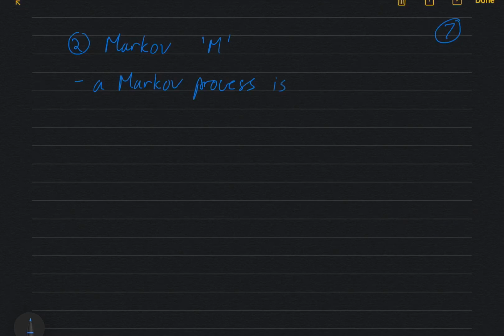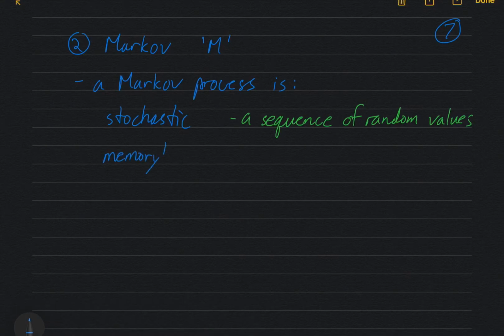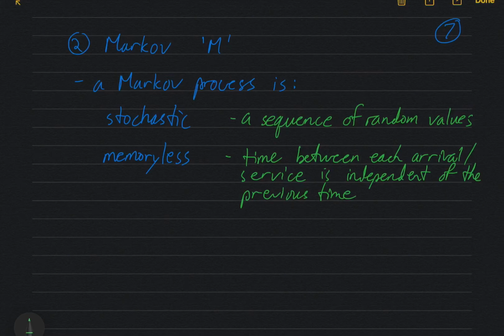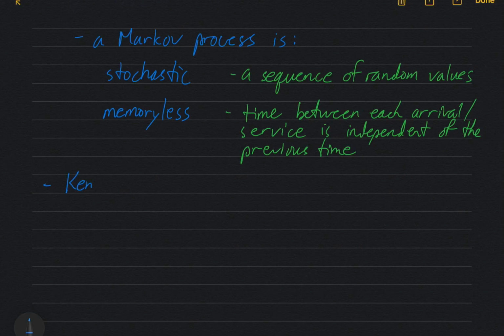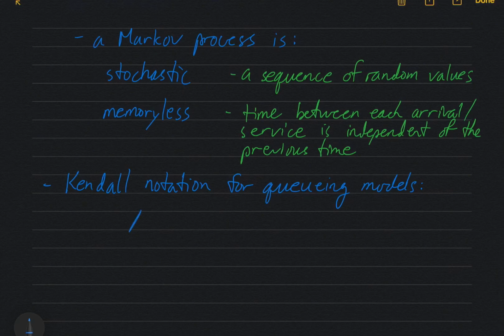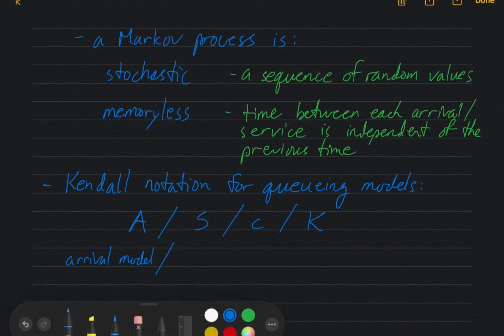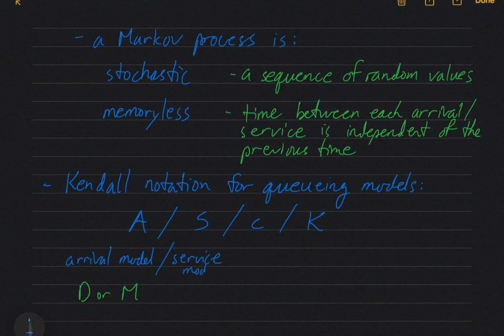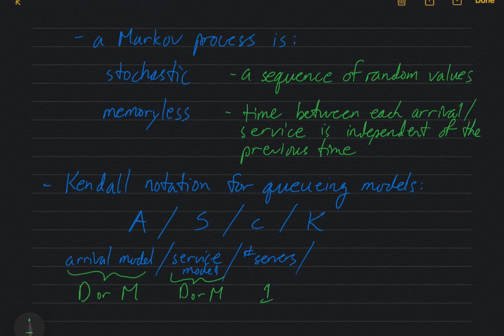Comm page 7